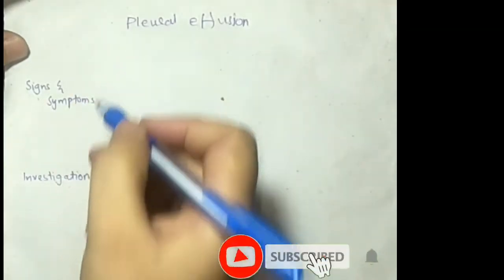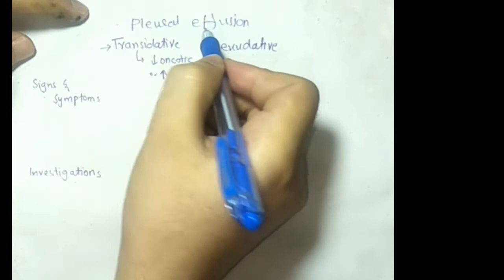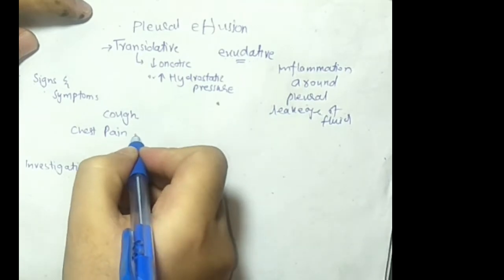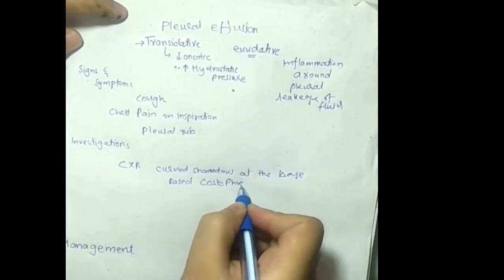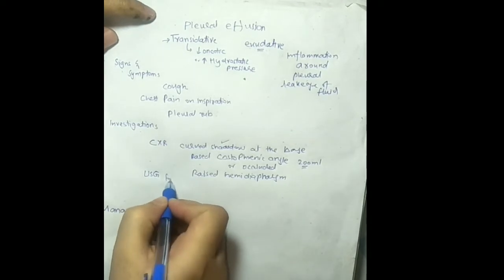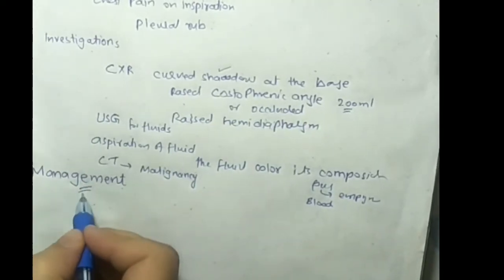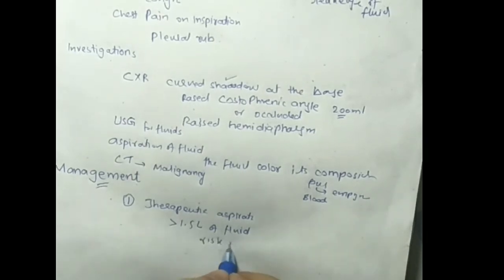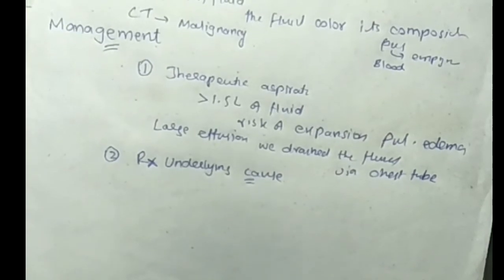Pleural effusion ||Respiratory medicine lecture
pleural effusion well explaned..
signs and symptoms investigation and management of pleural effusion